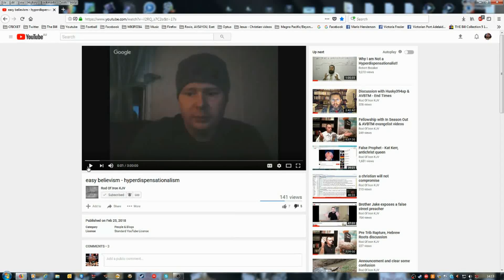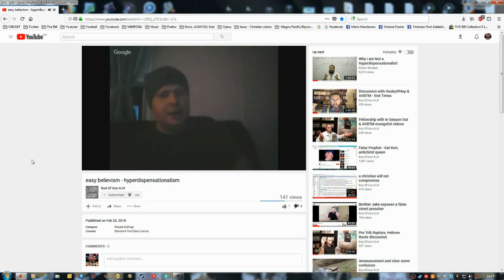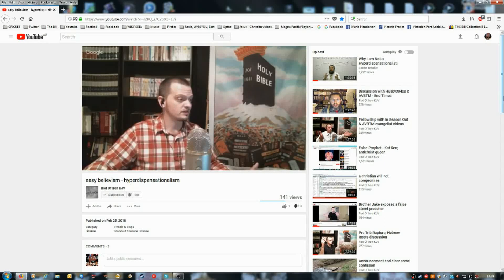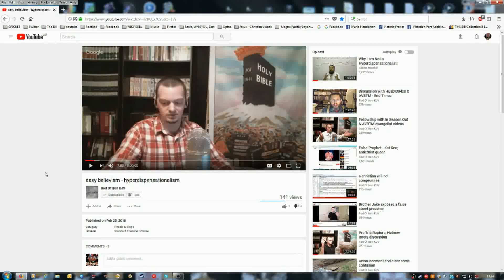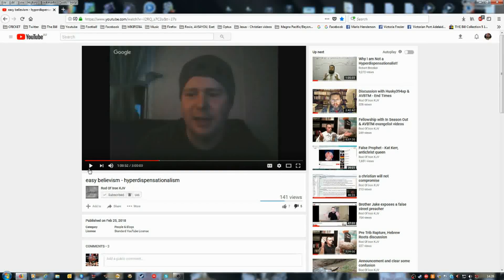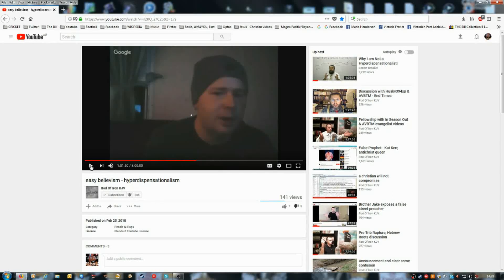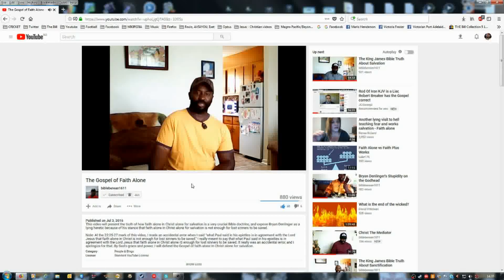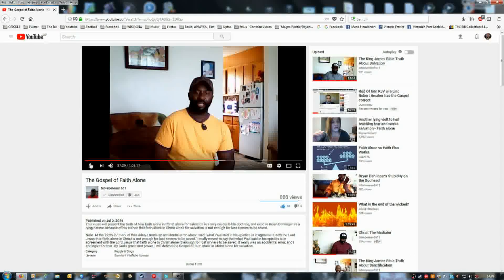Jeremy Carter - husky394xp 2.0]Easy Believism Vs Faith alone in Christ Alone For Salvation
Easy Believism Vs Faith alone in Christ Alone For Salvation. God does answer prays without ever fasting. The God of the bible is so loyal last year My father past away, he was really ill, I prayed to the Lord Jesus for my Father not to suffer anymore, the Lord Jesus answered my prays. Last part of this video I talk on webcam.